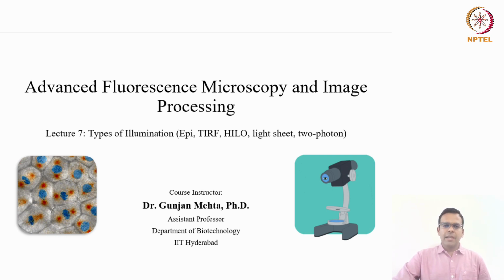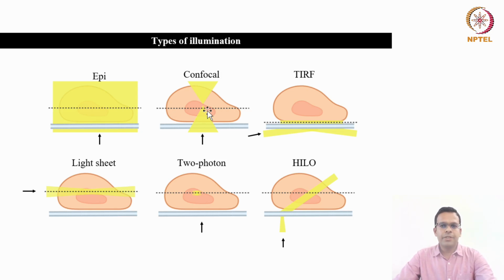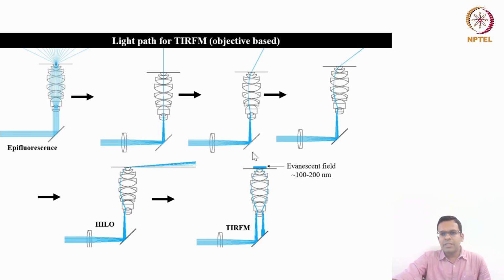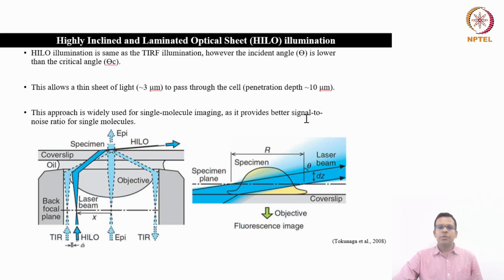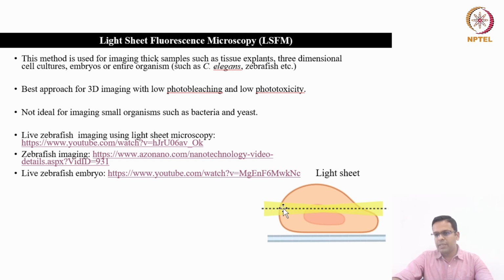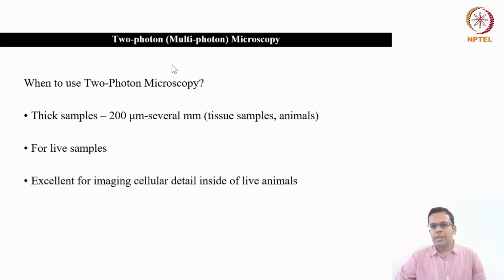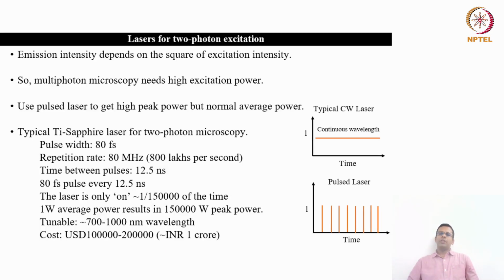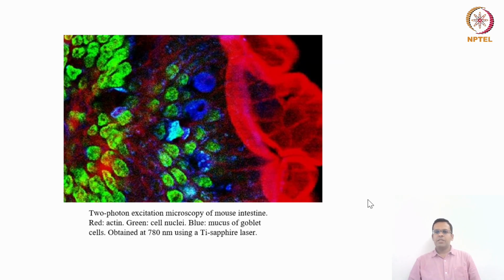Lecture 07_Types of Illumination Epi, TIRF, HILO, light sheet, two photon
Different types of illumination strategies to reduce photobleaching and fluorescence from out of focus molecules,
Epi-illumination,
TIRF/HILO illumination,
Light sheet microscopy,
Two-photon excitation microscopy